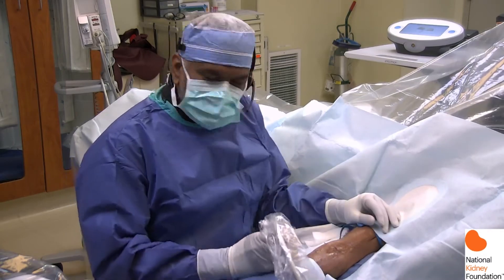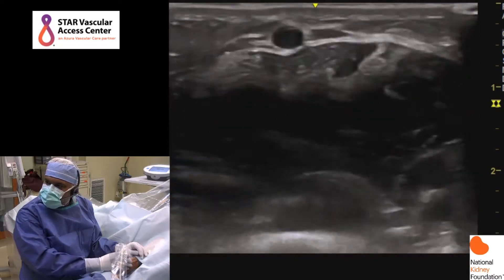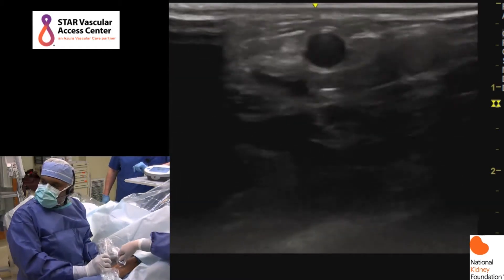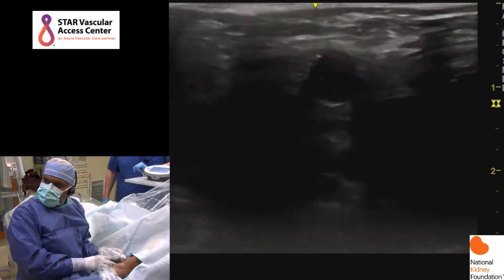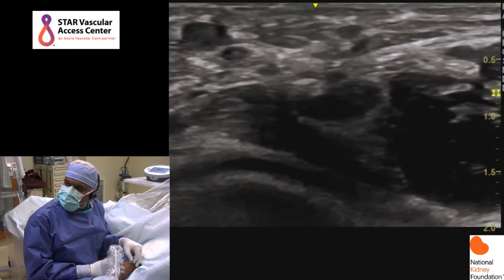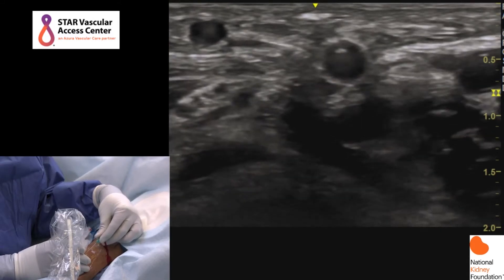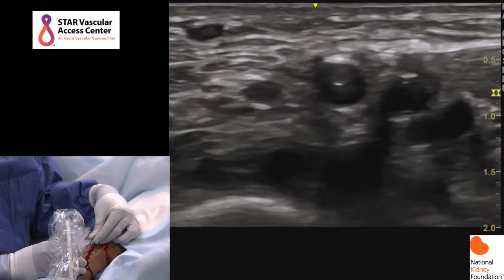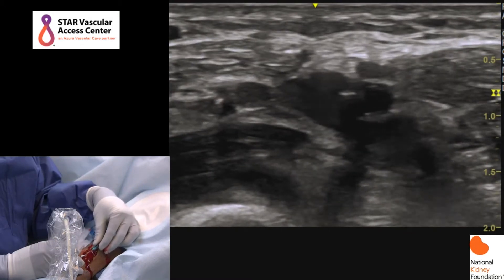Ellipsys® Vascular Access System Live Procedure presented at NKF 2020 Spring Clinical Meetings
Rashid Sharaf, MD
Interventional Nephrologist
STAR Vascular Access Center